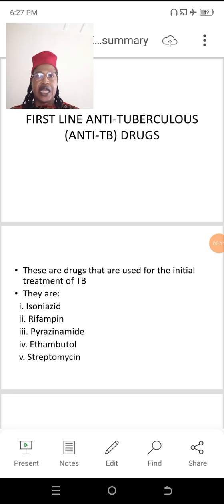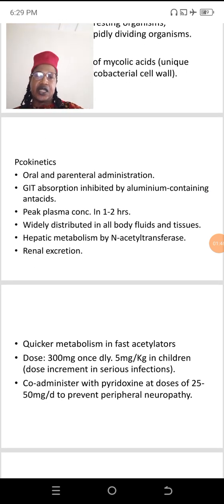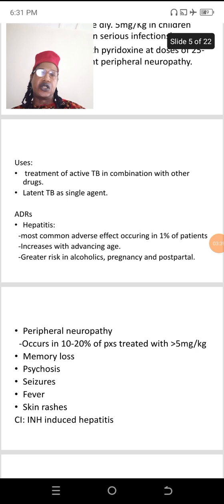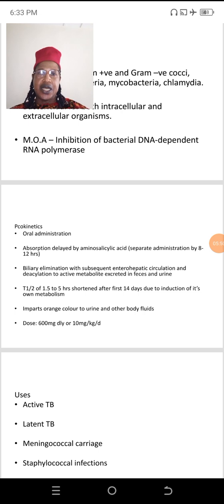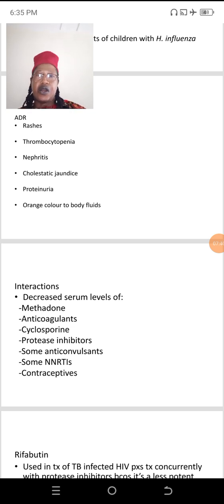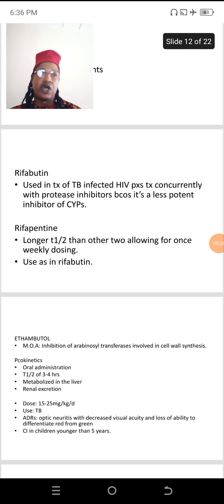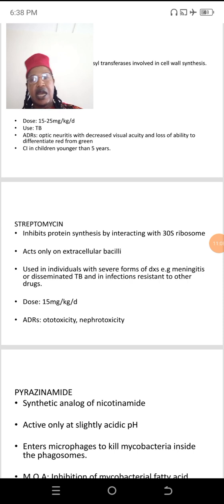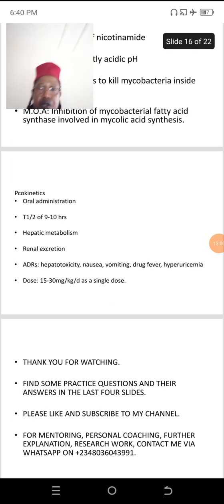FIRST LINE ANTITUBERCULOUS DRUGS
Short lecture video of first line antituberculous drugs summarizing the essential facts required for students in the medical sciences to pass their examinations.